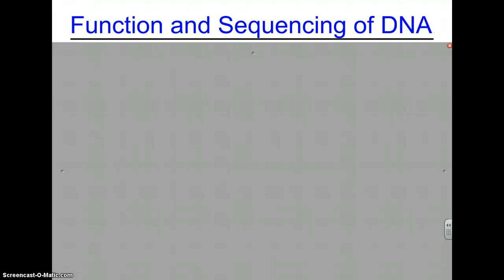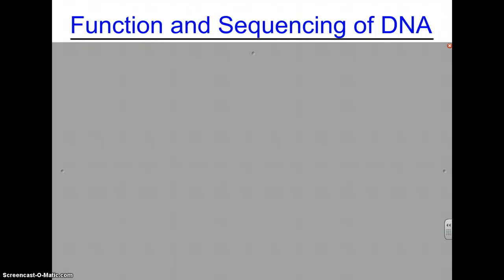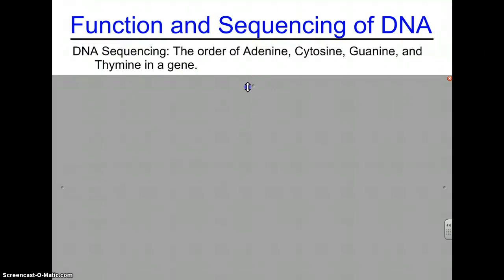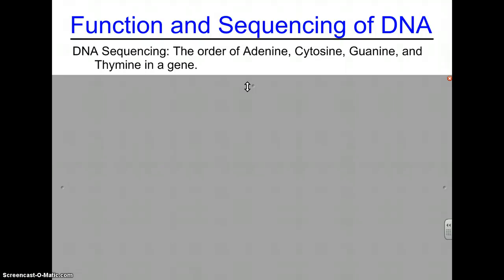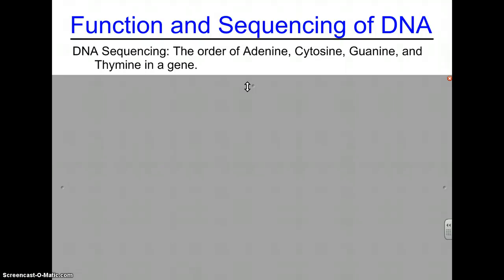MrSchaub's Function and Sequencing Part 1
A quick description of the Sequences of the bases of DNA